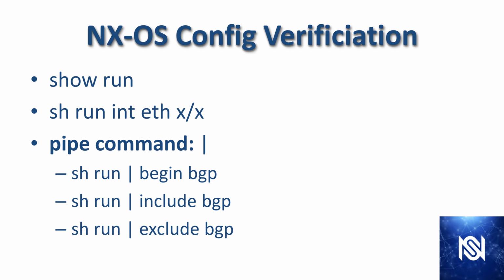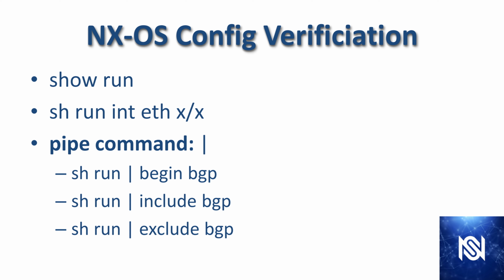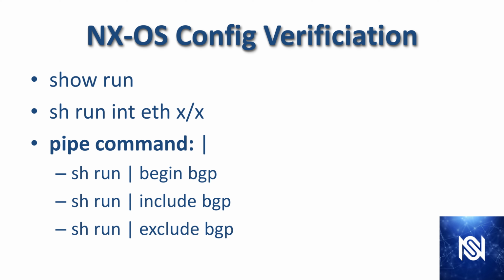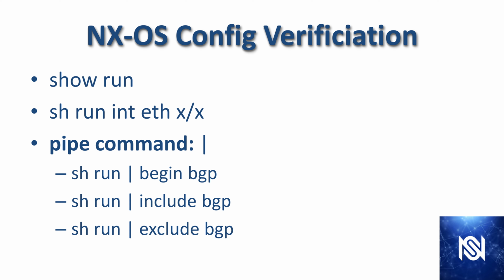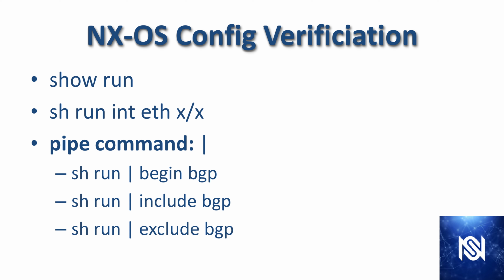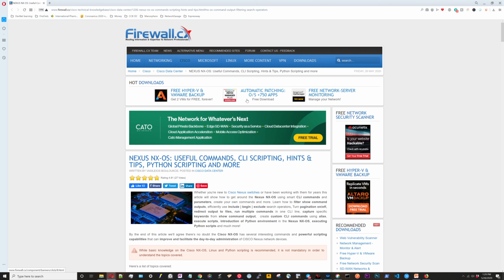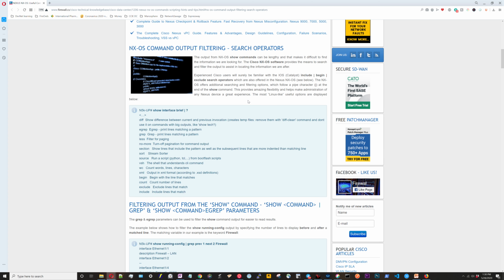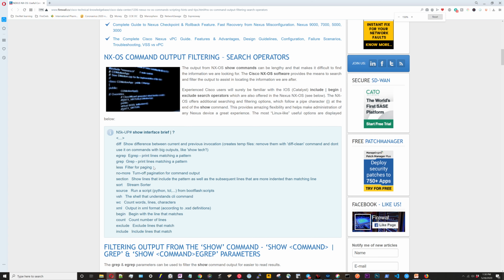Free DCTECH - 010-151 - NX-OS Verify Configuration - Video 29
This is the Cisco CCT Data Center (DCTECH 010-151) Free Certification Course.

This Video Covers the following:

-show run
-Piping
-Search Operators